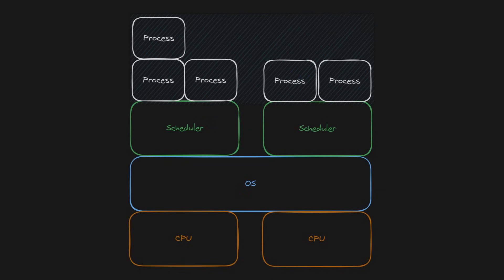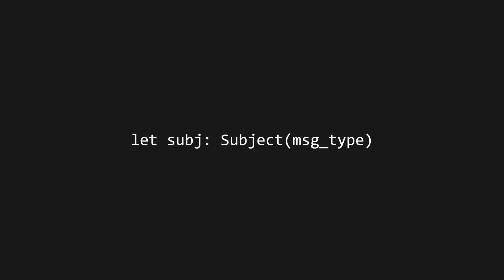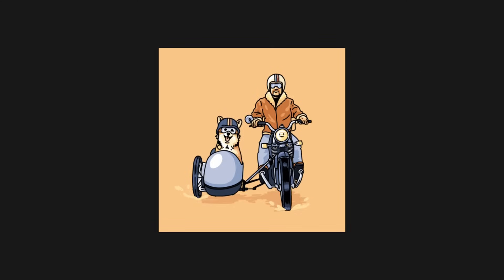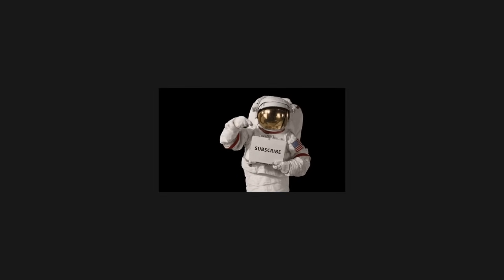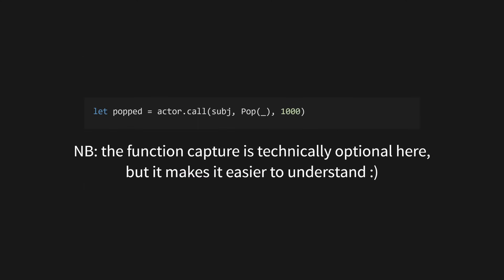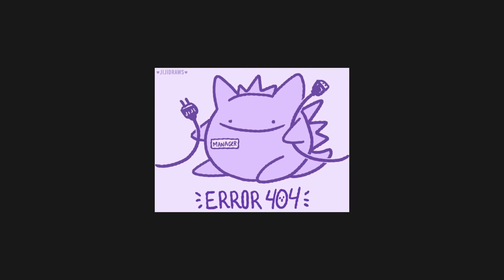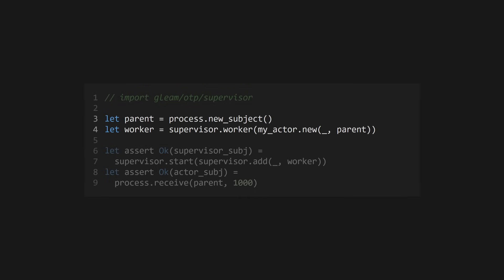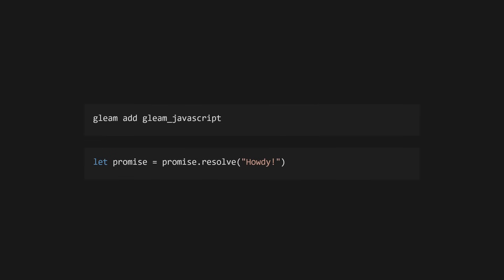The Ultimate Guide to Gleam Concurrency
Thanks to the Erlang BEAM VM, Gleam is a fantastic language for writing highly concurrent software. But how do you deal with concurrency in Gleam? This video will teach you everything you need to know!

Timestamps:
00:00 - Massive concurrency
00:43 - BEAM basics
01:40 - Processes
02:24 - Subjects
04:07 - Tasks
06:01 - Actors
09:48 - Supervisors